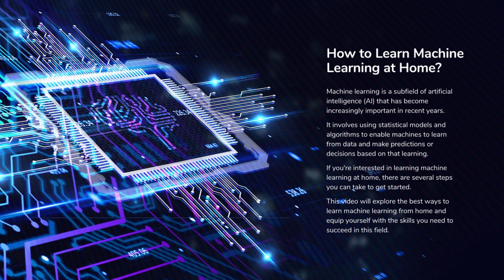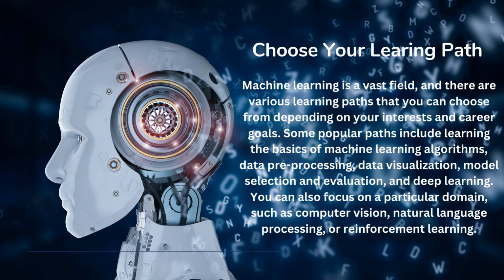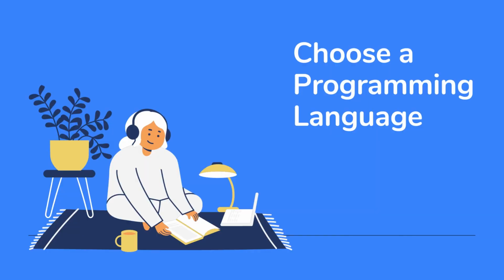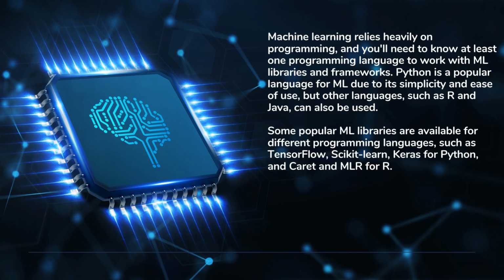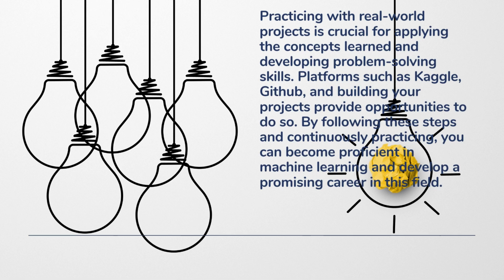How to Learn Machine Learning at Home? | ITExamtools.com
what is machine learning?
Machine learning is a subfield of artificial intelligence that focuses on the development of algorithms and models that enable computers to learn and make predictions or decisions without being explicitly programmed. It revolves around the concept of training machines to recognize patterns and extract meaningful insights from vast amounts of data. By utilizing techniques such as statistical analysis, data mining, and pattern recognition, machine learning algorithms can automatically improve their performance over time through the iterative process of training and feedback.

Machine learning has become increasingly prevalent in numerous industries and applications. From image and speech recognition to recommendation systems, fraud detection, and autonomous vehicles, the potential applications of machine learning are extensive. It enables computers to not only process and analyze large volumes of data but also uncover hidden patterns and relationships that may not be apparent to human analysts. Machine learning algorithms adapt to changing environments and new data, making them capable of making accurate predictions and informed decisions. As more data becomes available and computational power advances, the field of machine learning continues to evolve and revolutionize various domains, offering new opportunities for innovation and problem-solving.
Notice: This video posted in this channel is made specially by ITExamtools.com for education purpose of IT students. This is the property of the channel.